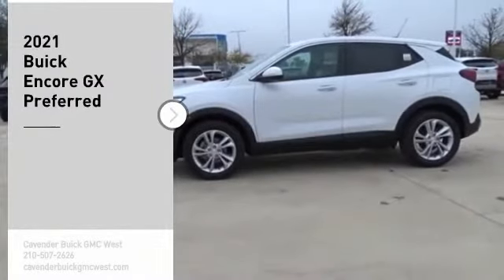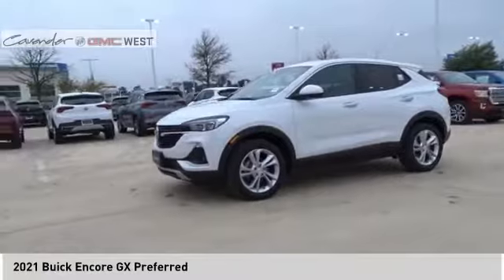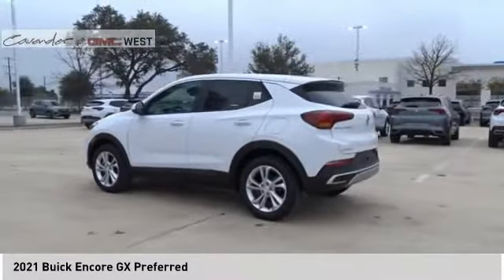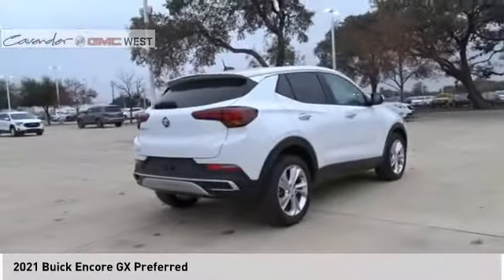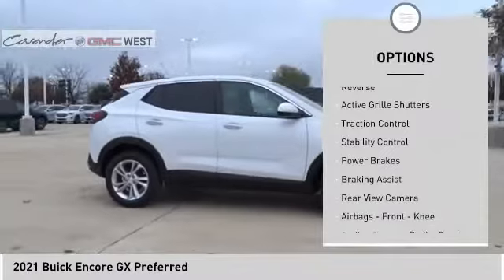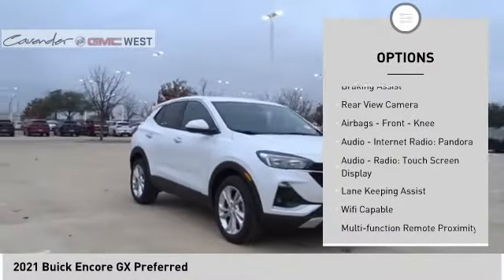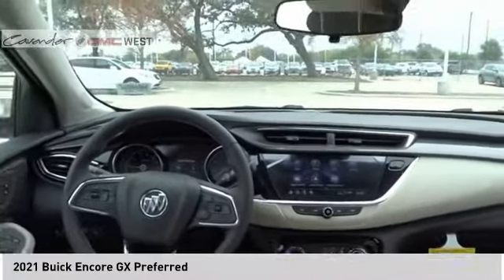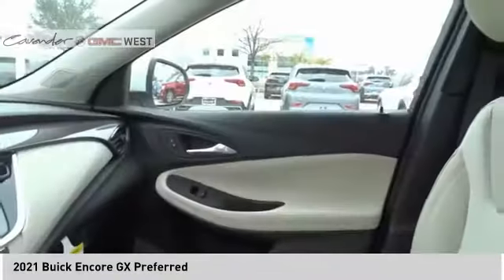2021 Buick Encore GX 21K10014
2021 Buick Encore GX Preferred

7400 W Loop 1604 N

Summit White 2021 Buick Encore GX Preferred FWD CVT ECOTEC 1.2L Turbo  Recent Arrival! Test drives delivered to your home or work, deals made over the phone or email, complimentary delivery of vehicles and paperwork. From the comfort of your home you can shop, get pricing, and trade value. We will deliver your vehicle and paperwork. Price does not include tax, title, license, or document fees. Price includes: $1500 - Buick & GMC Consumer Cash Program. Exp. 01/04/2021